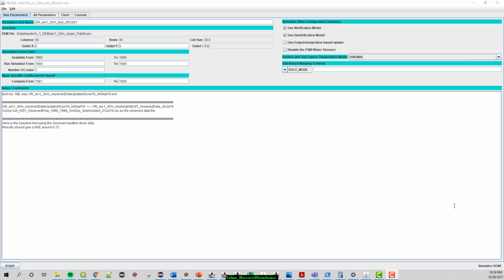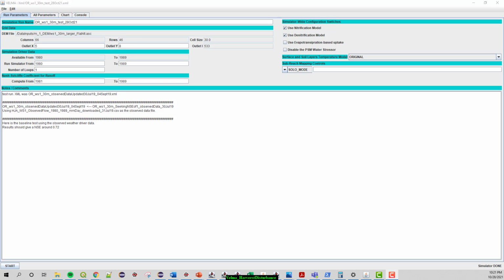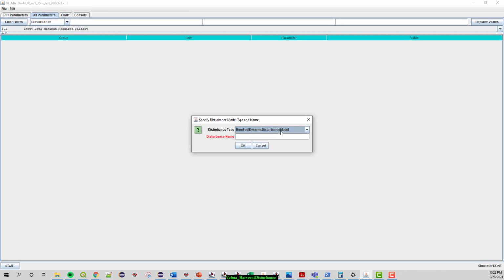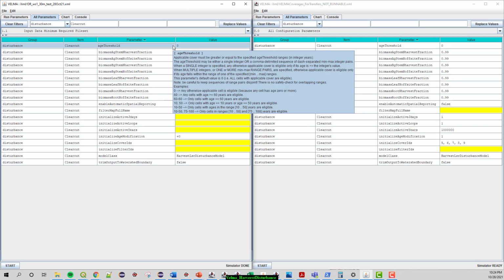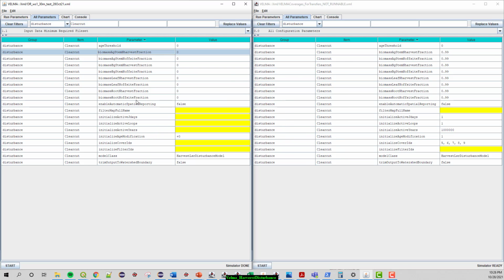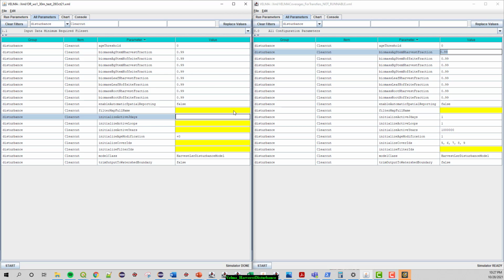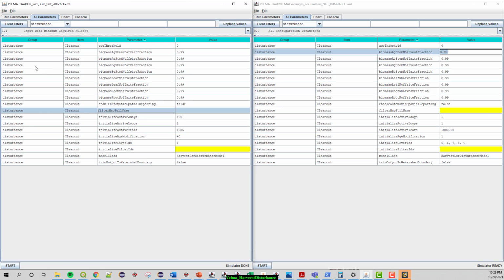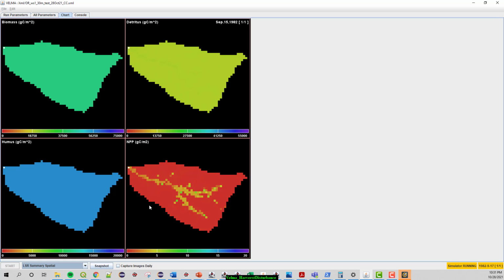VELMA V4: Adding Forest Disturbance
Adding a disturbance to VELMA